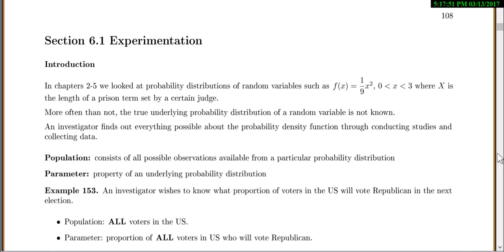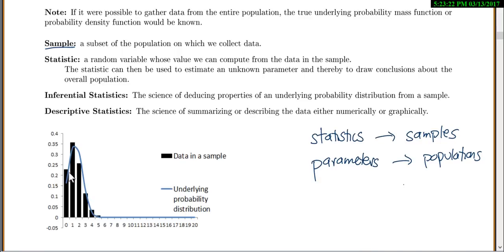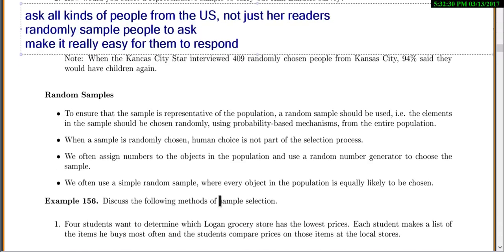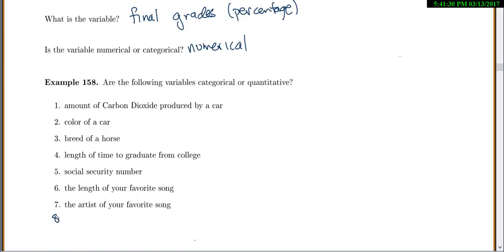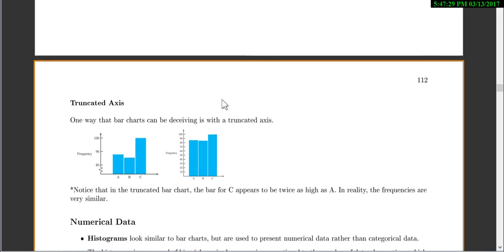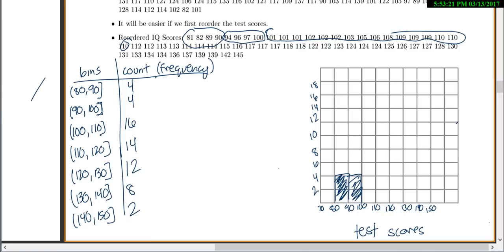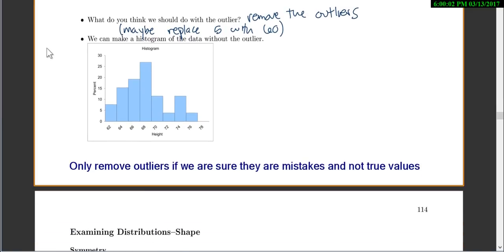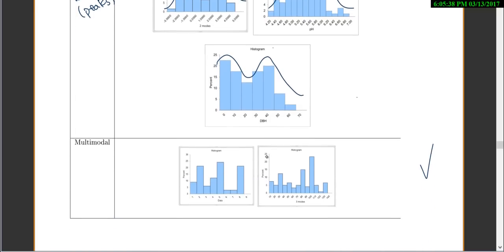Stat 3000: Lecture 6.1 and 6.2 Gathering and Describing Data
Statistical Videos, population, parameter, sample, statistic, representative sample, bar graph, histogram, boxplot, skew, modes